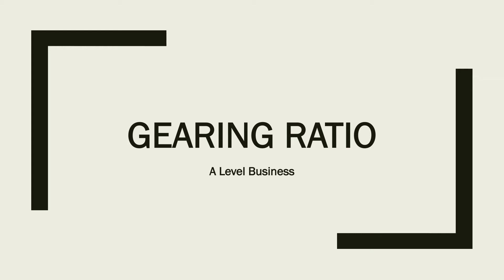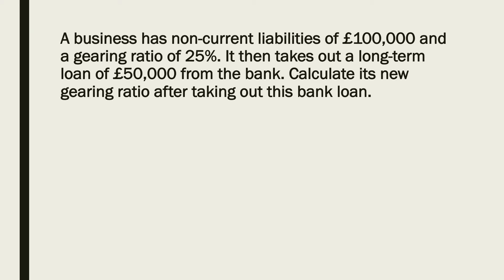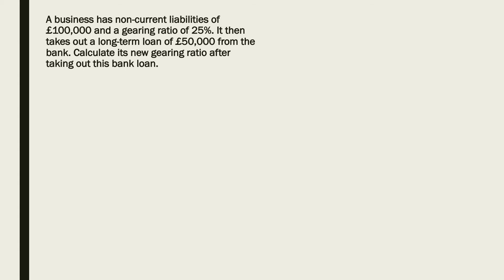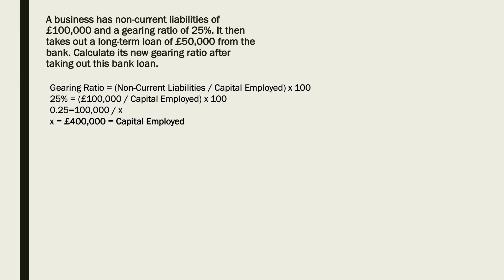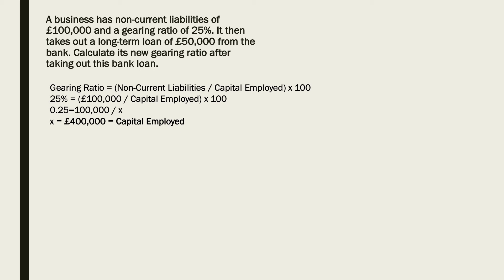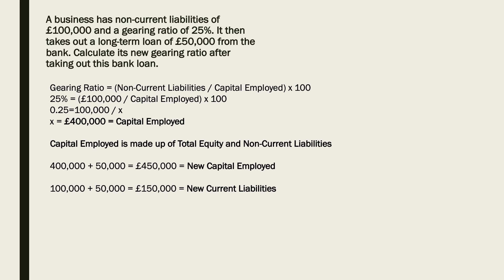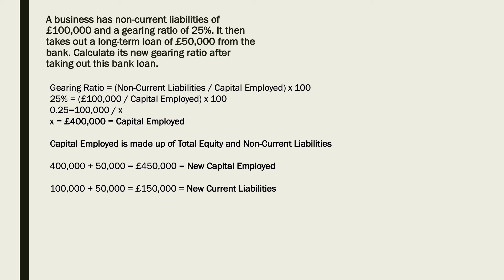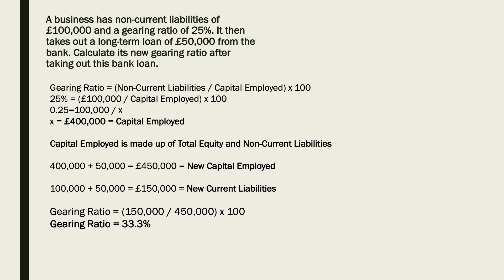A Level Business Maths - Q9 - Gearing Ratio